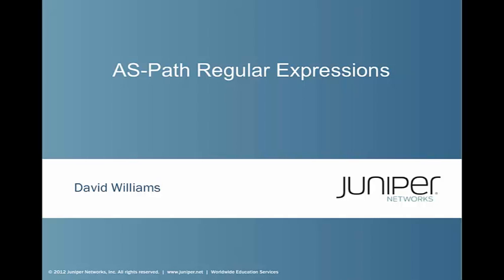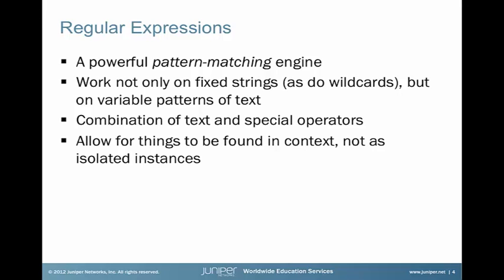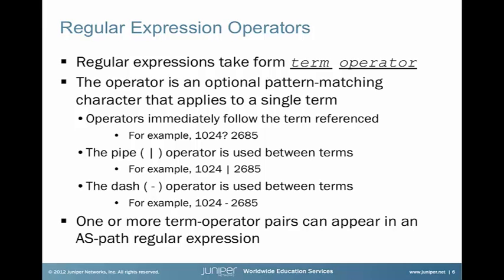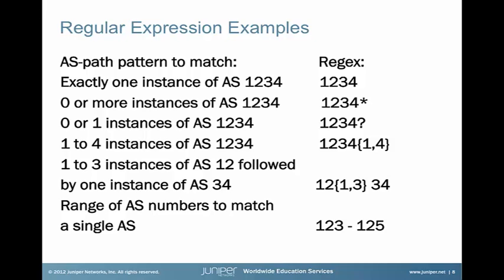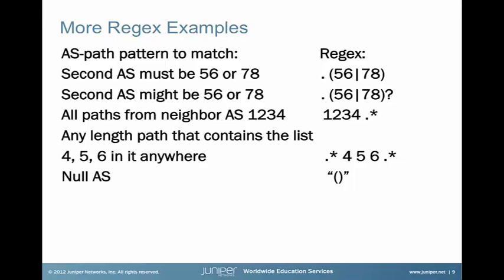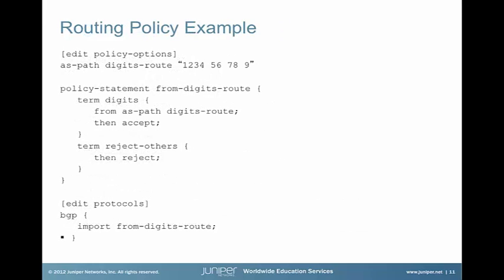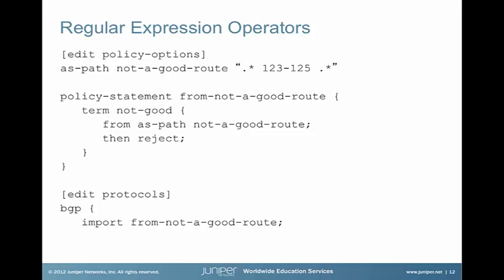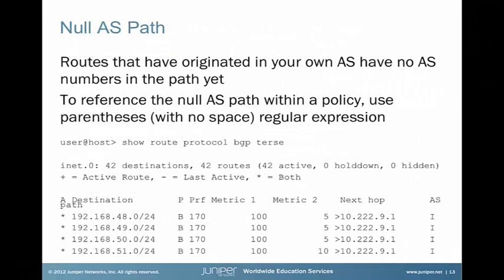AS-Path Regular Expressions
The AS-Path Regular Expressions Learning Byte demonstrates configuration examples of AS-Path regular expressions, which are pattern matching variables that can be referenced in a routing policy.

Presenter: David Williams, Technical Instructor
Relevance to OS Version: All versions of Junos OS
Relevance to Juniper Platforms: All Junos-based platforms

• On-Demand Training: Take a hands-on course…now!